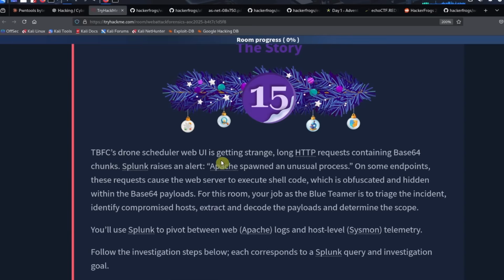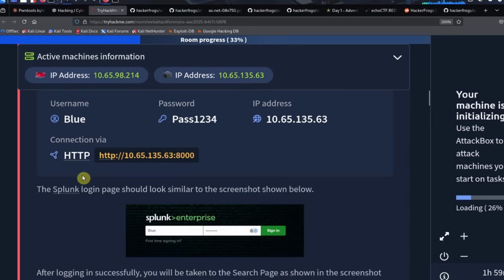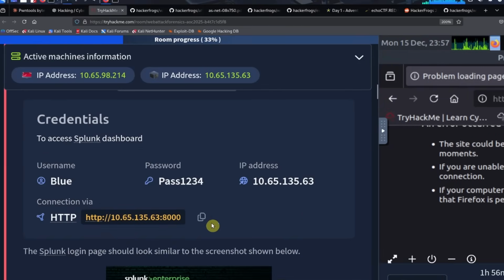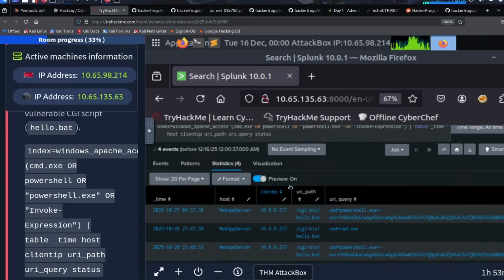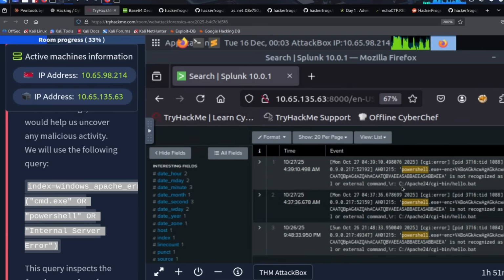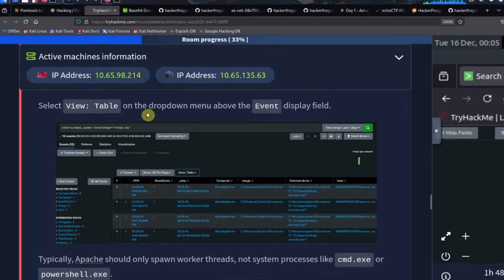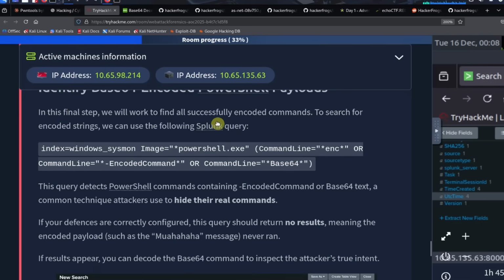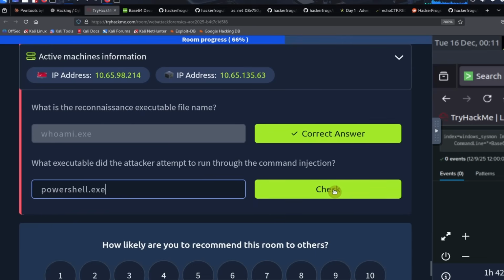TryHackMe Advent of Cyber 2025 - Day 15 - Web Attack Forensics - Drone Alone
Follow along with the video! Once logged into the tryhackme site, navigate to the following URL: